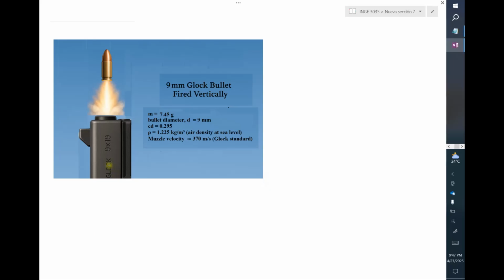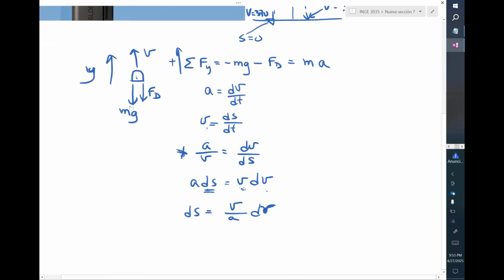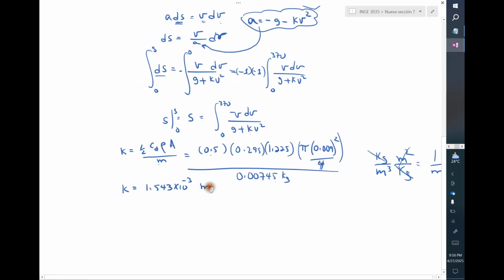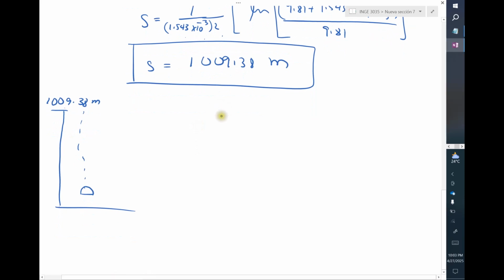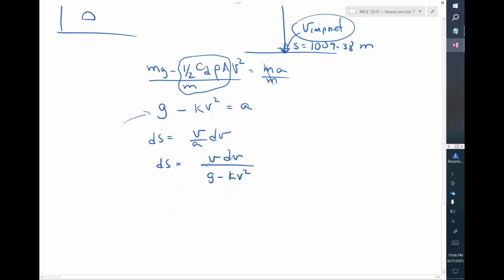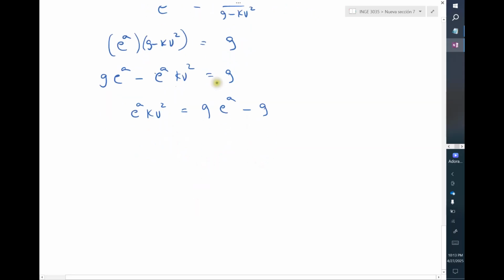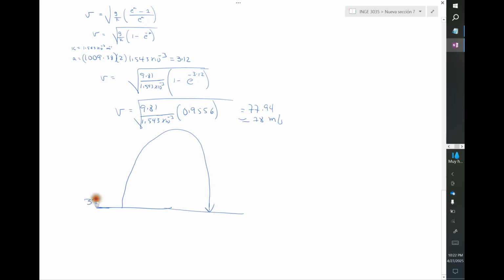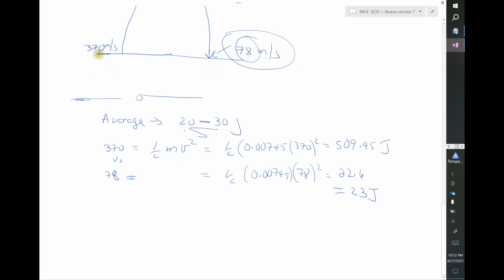What will be the impact velocity when a bullet hits the ground if it is shot vertically upward?